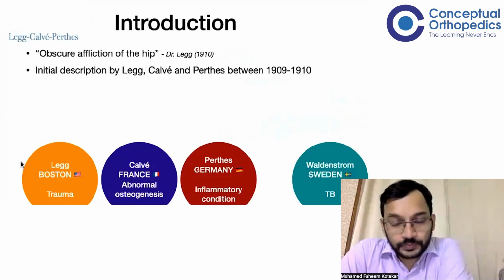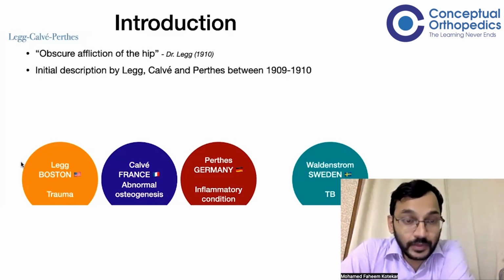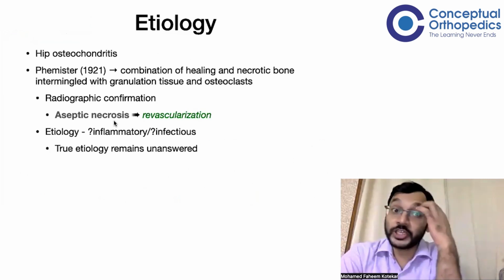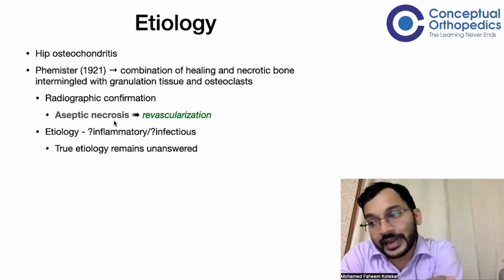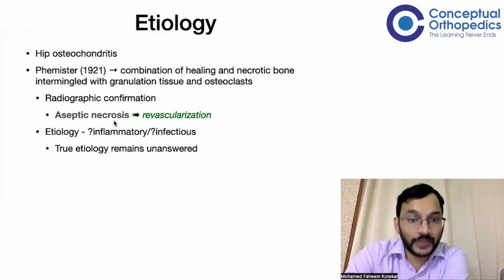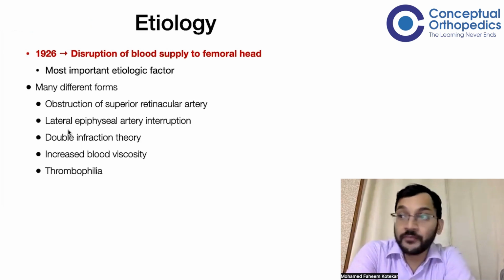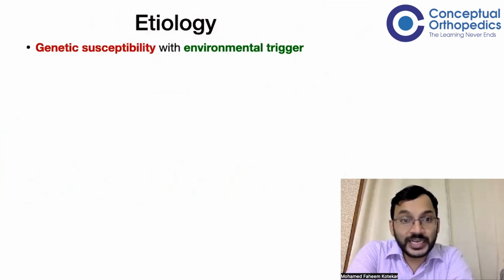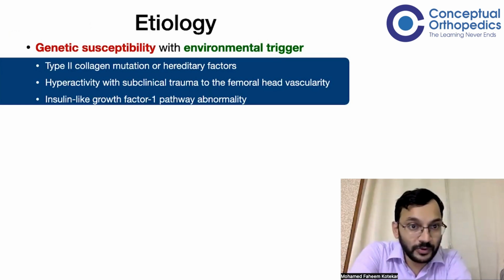Perthes Disease Part 1 Dr. Faheem Koteker | Orthopedic Residency | Conceptual Orthopedic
Perthes disease remains one of the most intriguing and evolving conditions in pediatric orthopedics. In this in-depth session, Dr. Faheem Koteker breaks down the complex nature of this disease, covering its history, pathogenesis, classification, and treatment approaches.

🔹 Key topics discussed:
✅ The historical evolution of Perthes disease – from its discovery by Legg, Calvé, and Perthes to Waldenström's contributions
✅ Theories behind etiology – from vascular disruption to genetic susceptibility and environmental triggers
✅ The role of osteochondrosis, ischemic necrosis, and revascularization in disease progression
✅ The impact of coagulopathies, thrombophilia, and vascular anomalies in Perthes disease development

[ dr vishal huggi, conceptual orthopedics videos, conceptual orthopedics app, conceptual orthopedics , e conceptual orthopedics, e conceptual orthopedics, orthopaedic video lectures, orthopaedic video lectures, conceptual video ]